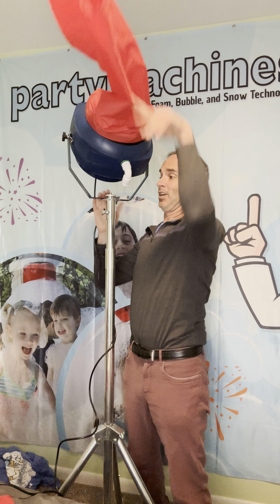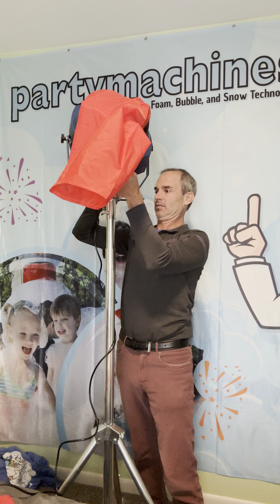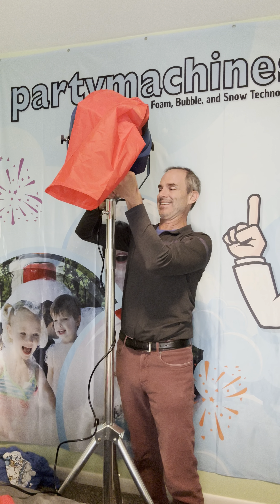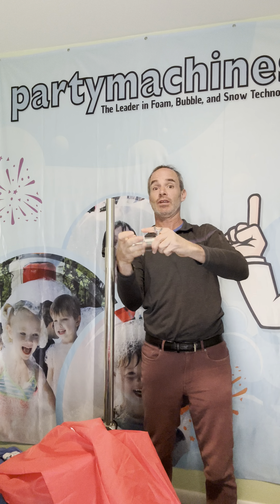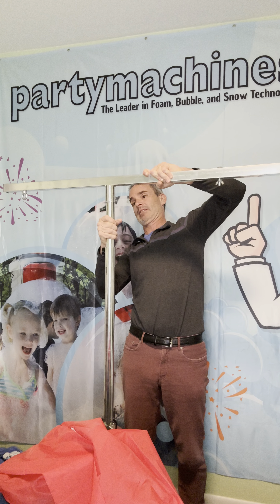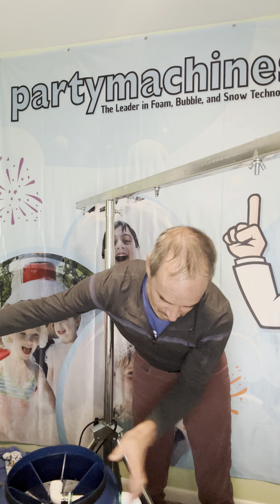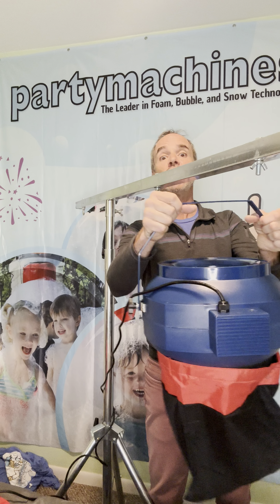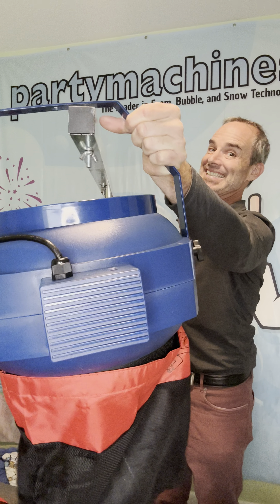The boom stand converts to a Cannon stand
With a simple attachment; the boom stand converts to a cannon foam machine stand. sells foam powder packs and other foam party solutions. sells foam. See the joy in the video. Kids of all ages love bubbles. Set-up a bubble foam party in most environments with ease.